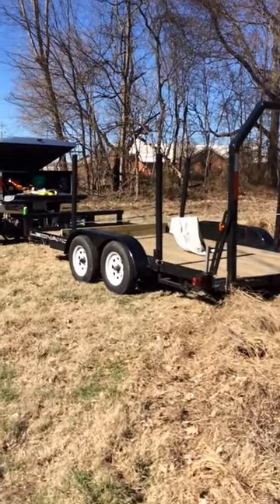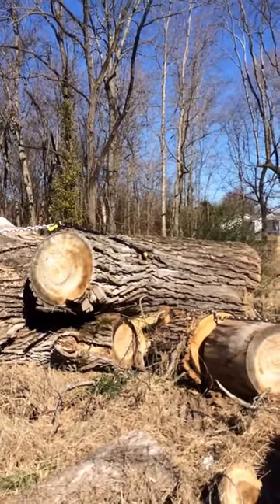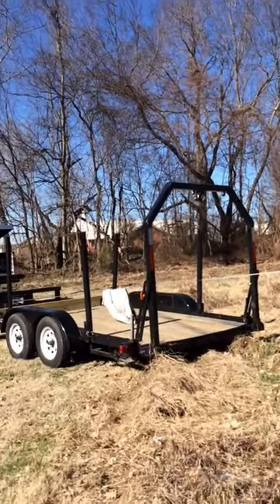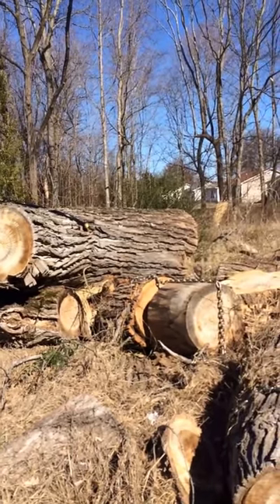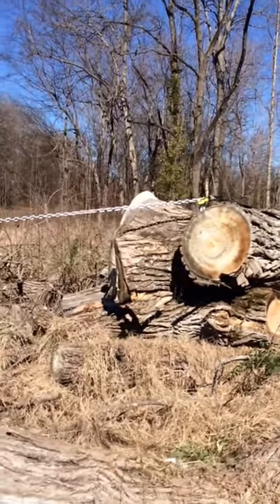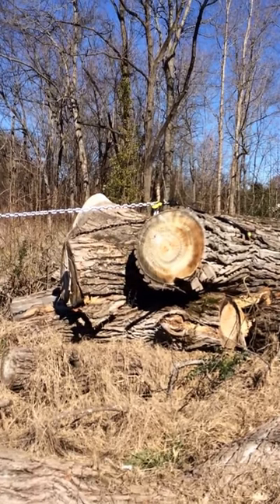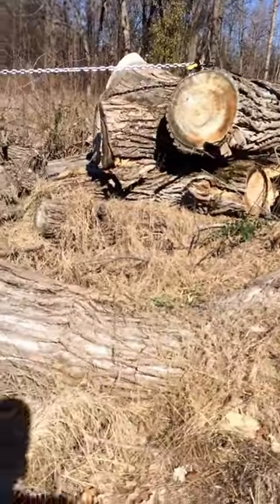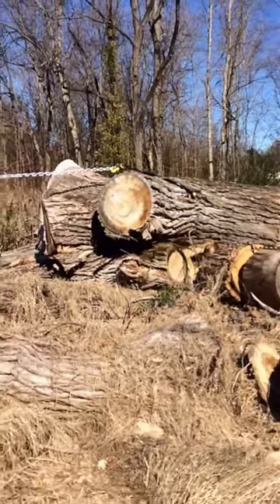Modified car hauler / Log lifting arch trailer (lifting HUGE log) part 1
This is part 1 of me using my modified car hauler / log lifting arch and 12,000 lb Harbor Freight Winch to load a huge tree. I have only had this trailer for a few weeks and only use it a couple times on small stuff but wanted to test it on something really big to test its limits. I didn't come up with this idea. I watched the other videos on YouTube, picked out the things I liked (or didn't like) and thought of a few ways I thought it might be better and had it made. I did not do the fabrication. I presented my ideas to Dusty's Welding Shop in Clarksville, Tennessee and he built it for me. He did a great job. I'm looking forward to getting more "free firewood" from craigslist ads and splitting my family's firewood for years to come! The money I save in not purchasing firewood will pay for this trailer and my wood splitter. at least that's the plan!